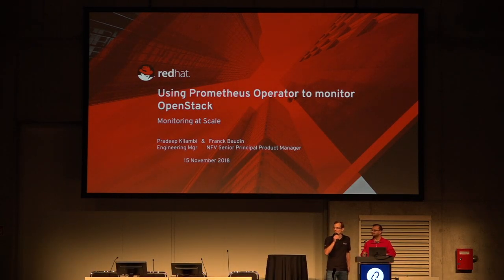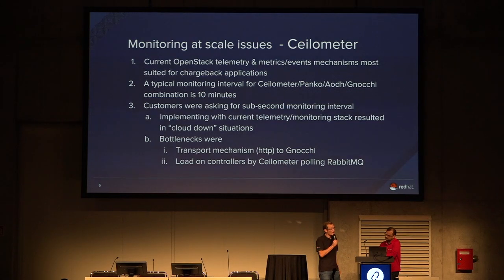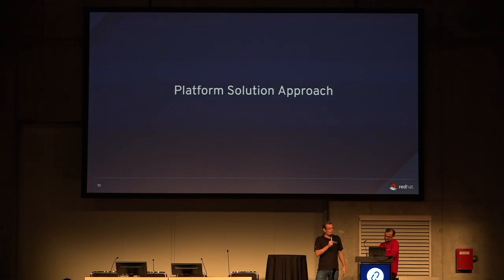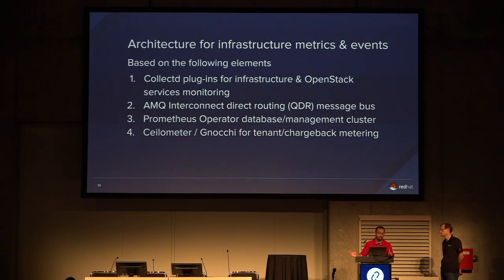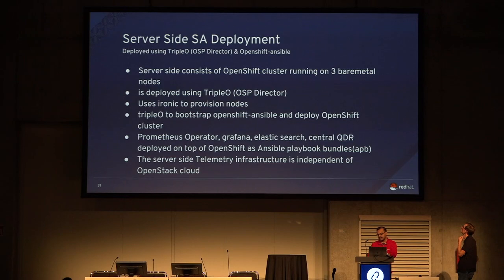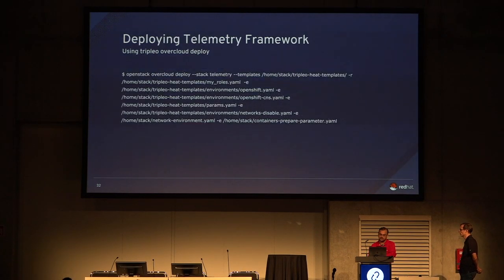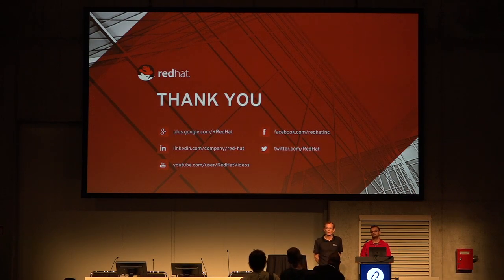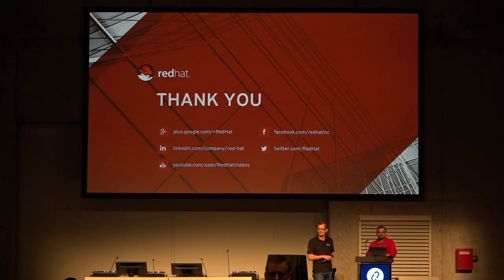Using Prometheus Operator to Monitor OpenStack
Monitoring of OpenStack cloud deployments and the underlying infrastructure such as the nodes, the various capabilities offered such as DPDK, underlay networks and OpenStack Services is vital.  In a number of cases this monitoring needs to inform fault detection systems for applications such as VNFs (Virtual Network Functions).  The sampling rate is very high which when allied with larger and larger OpenStack clouds puts a strain on OpenStack telemetry which it is not designed to handle. Storage